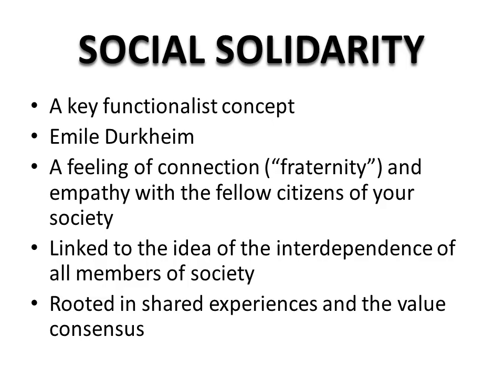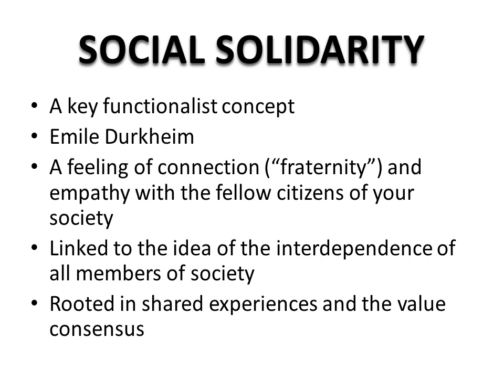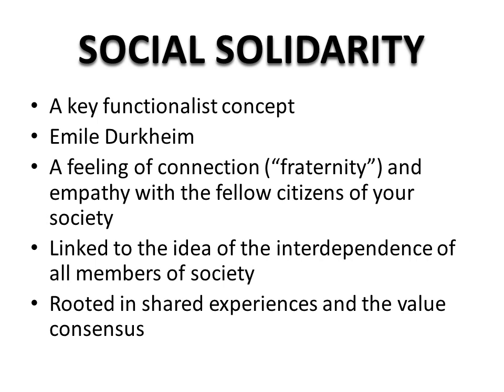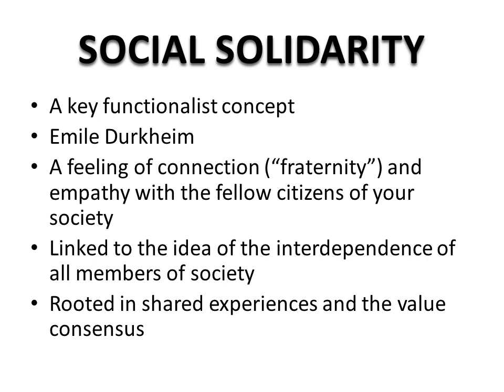SOCIAL SOLIDARITY: One Minute Key Concepts in Sociology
Core sociological terminology, explained in under a minute. Ideal for revision!